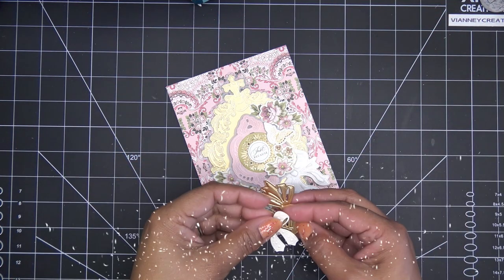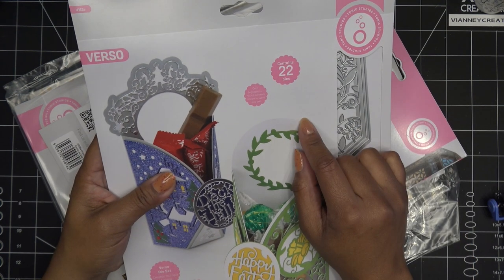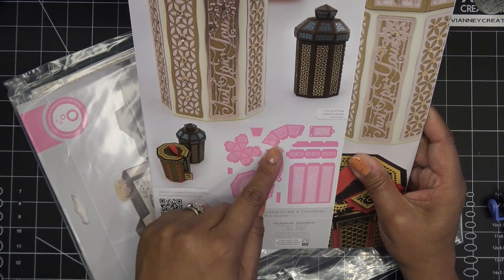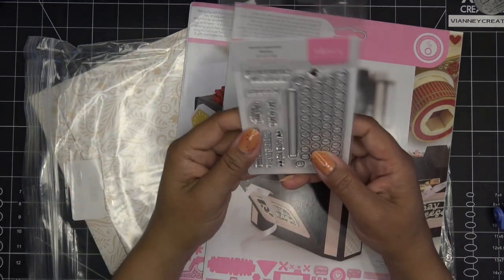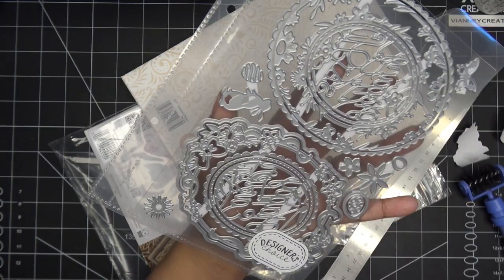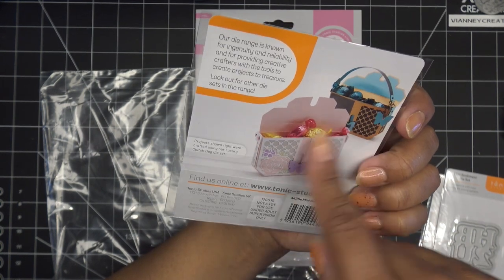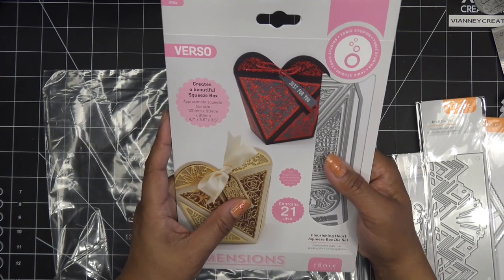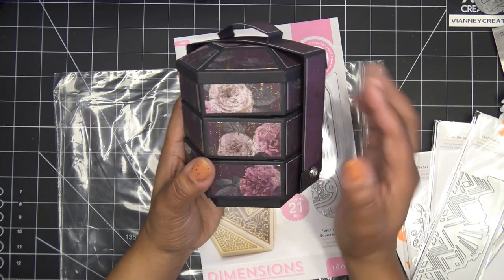Tonic Studios Haul incl. $25 Mystery Bag & New Releases: Terrific Typewriter, Pic Perfect, Hanger!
Elegant Oval & Cookie Jar Collection (I got just the cookie jar set, it's a 9 sided jar!)

Mailing Address:
Vianney Luna
United States